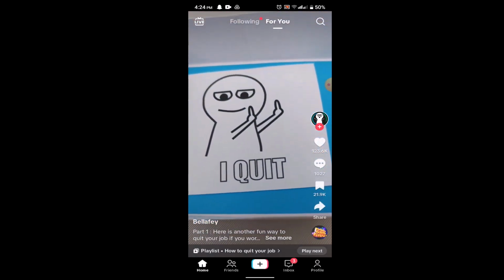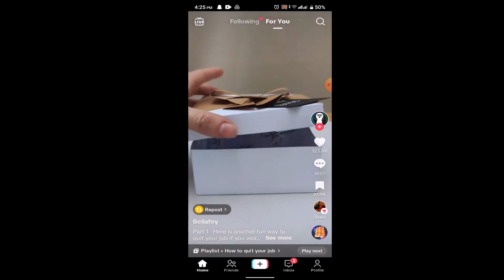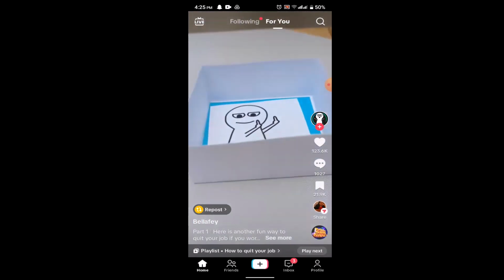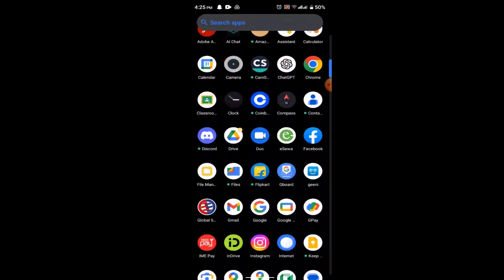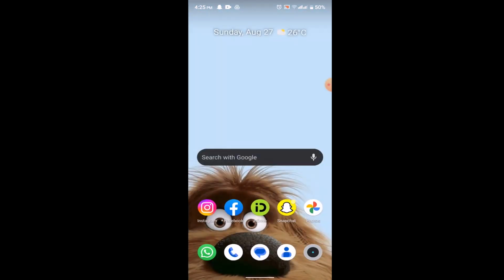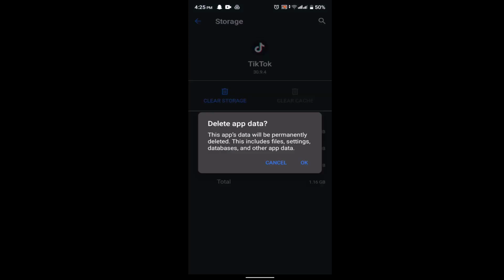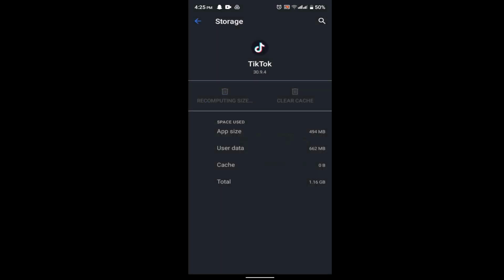This Account is Not Associated With your TikTok Account- Easy Fix !! Recover Tiktok Account 2023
In this video I'll walk you through the steps on how you can fix this account is not associated with tiktok.

Chapters / Timestamps
0:00 Intro
0:29 /  Fix.
2:00 / Outro.
tiktok fix account can'tbefound.